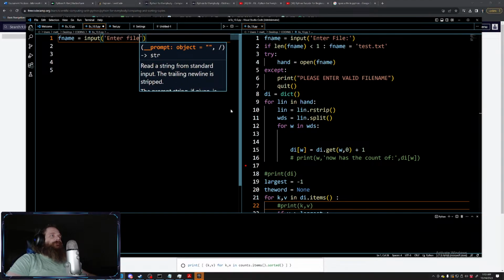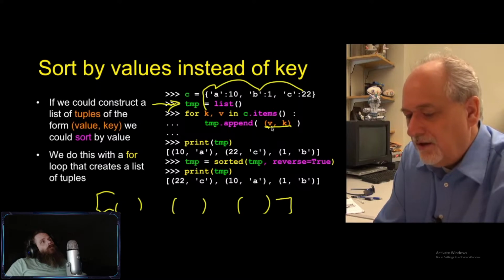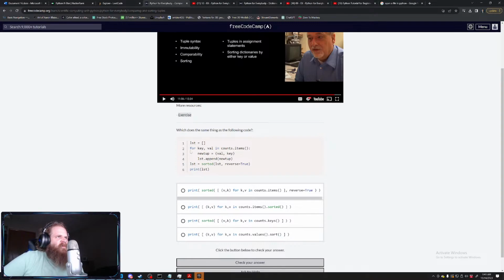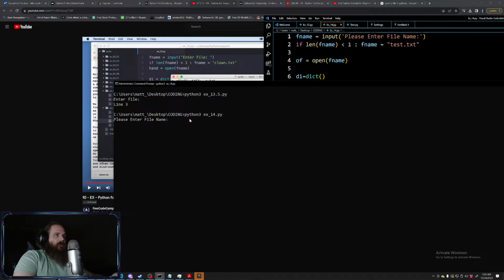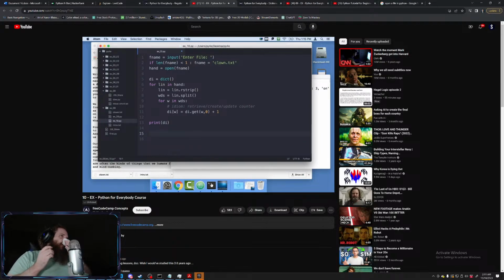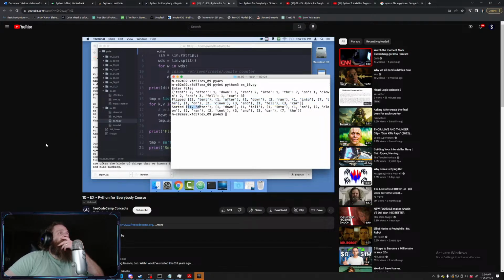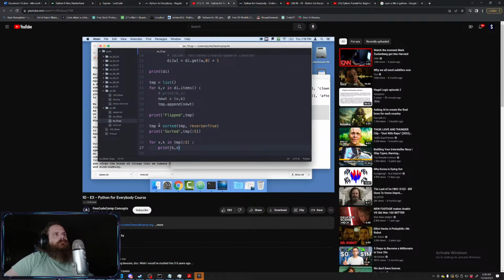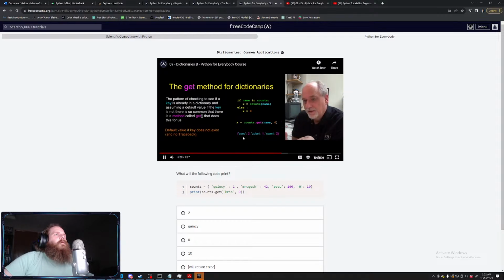Becoming a Software Engineer Day 16: Sorting Tuples!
Hello hello!

Today we learn about sorting Tuples!

Also!

1 Peter 5:7
Casting all your anxieties on him, because he cares for you.